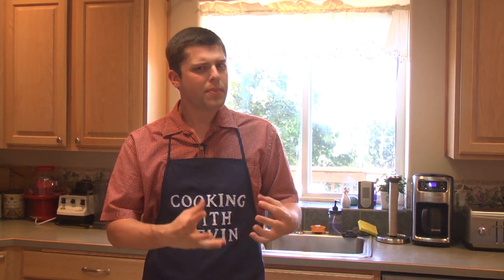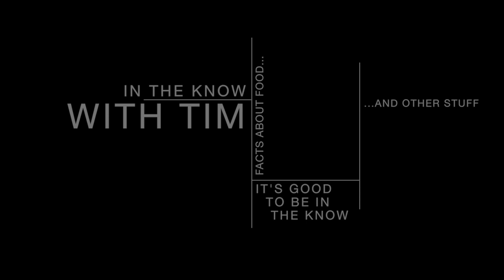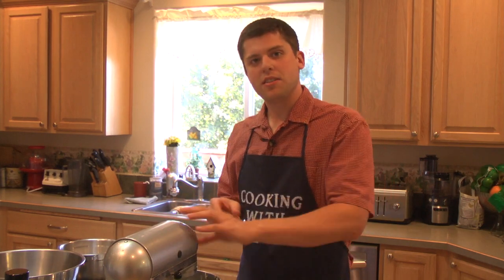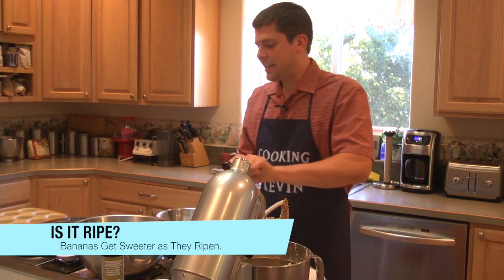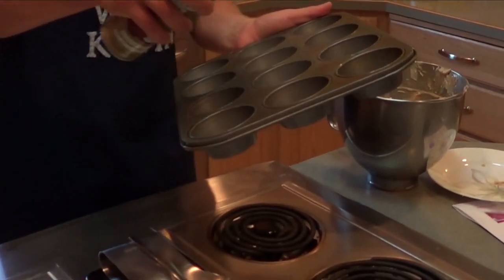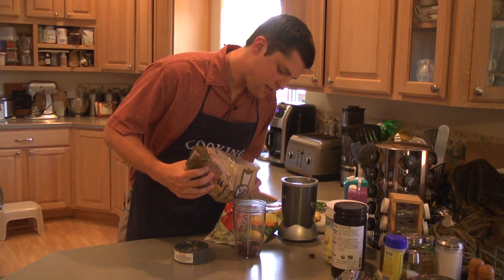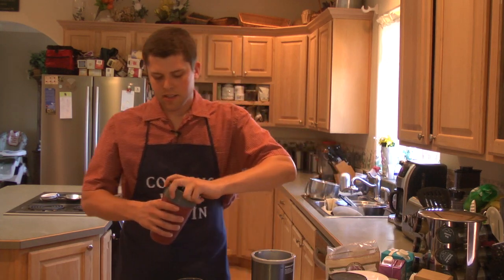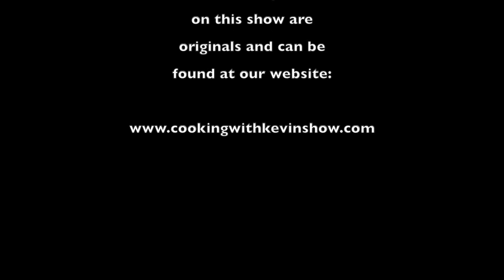Cooking with Kevin Season 2 Finale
See what Chef Kevin is cooking up on this season finale of Cooking with Kevin!